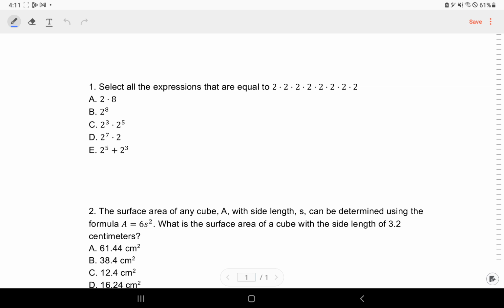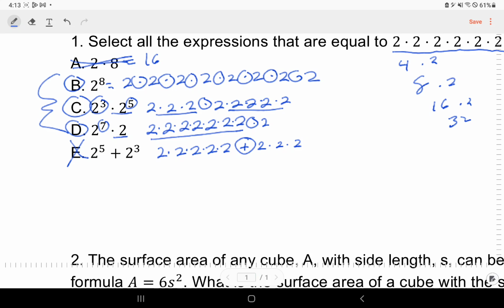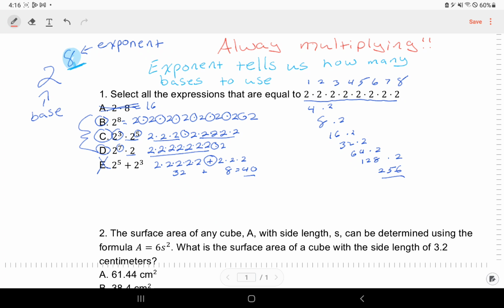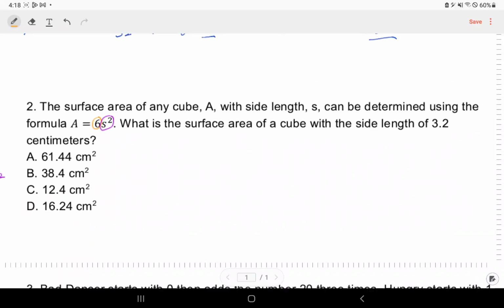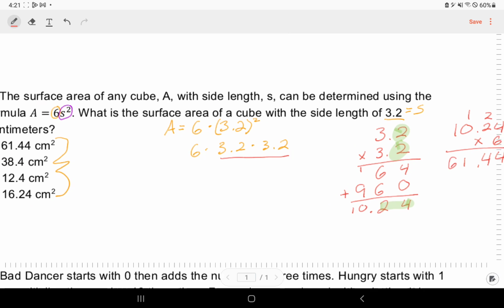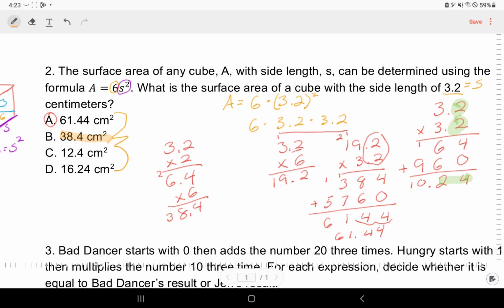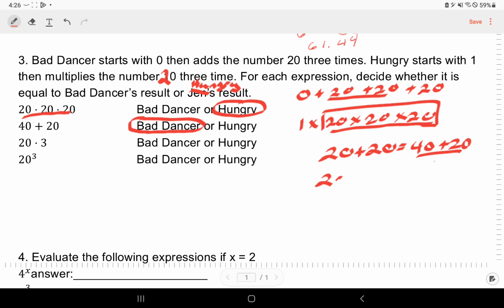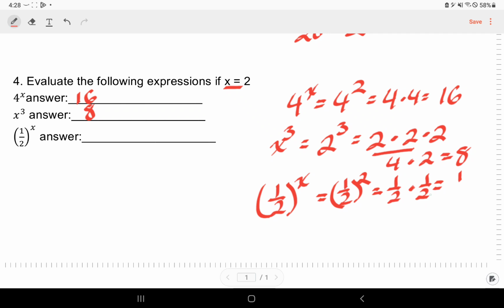Unit 6 Topic C Review